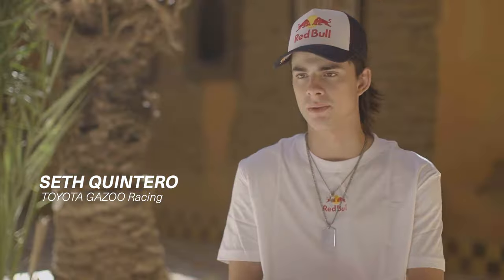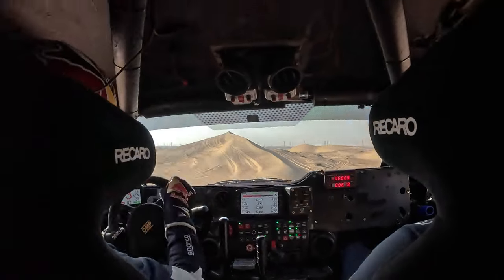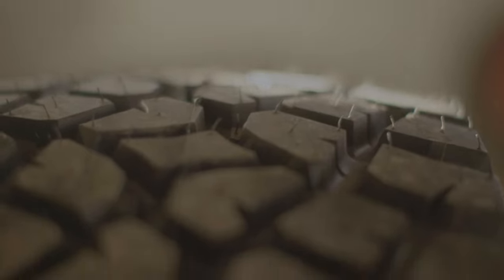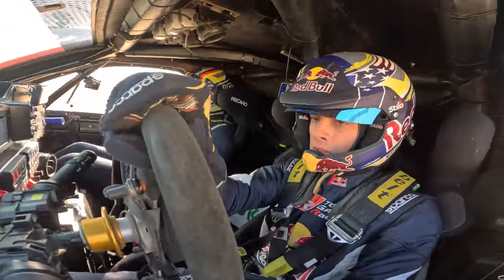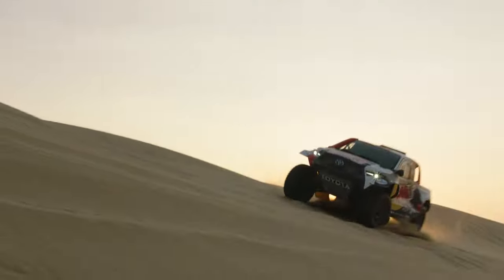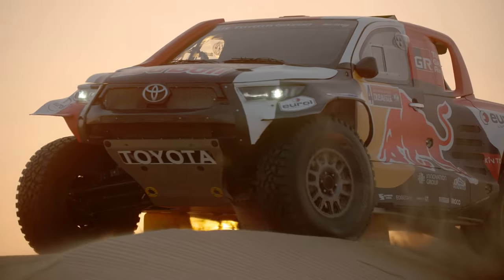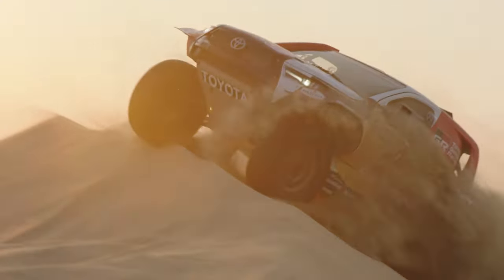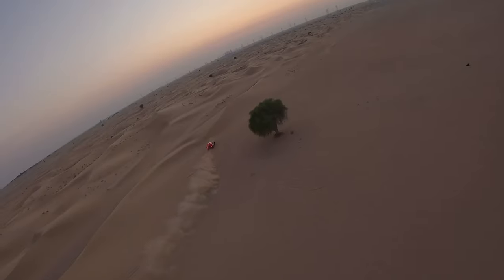Seth Quintero | 2024 Dakar Rally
There’s a long list of reasons to watch Seth Quintero absolutely crush it at Dakar2024. Here’s how his All-Terrain T/A® KDR3 SXS tires help him take on the gnarliest terrain as he sets out to win at the toughest rally on the planet.